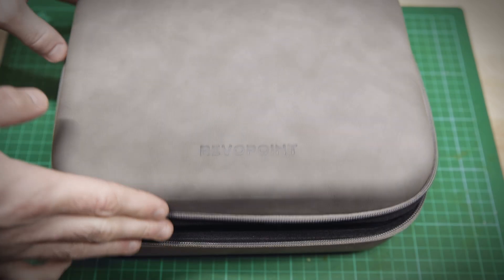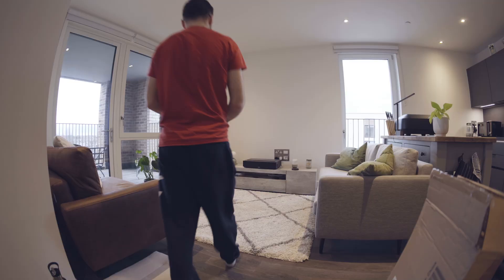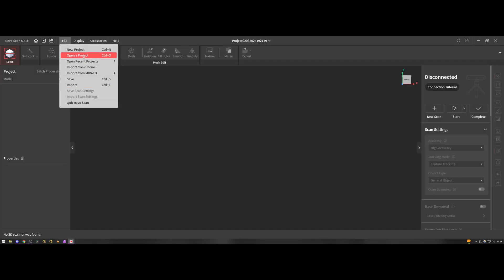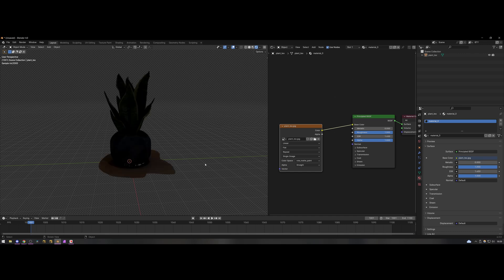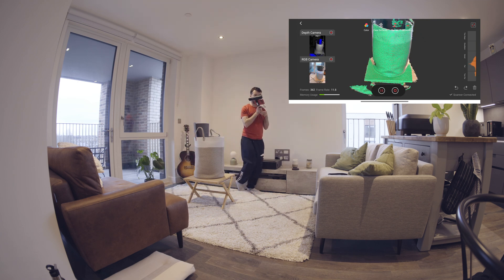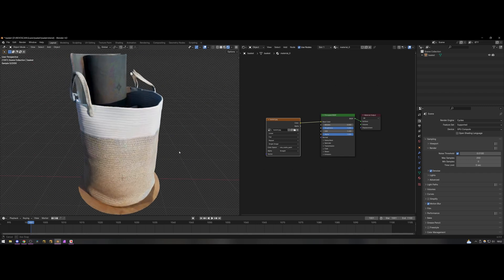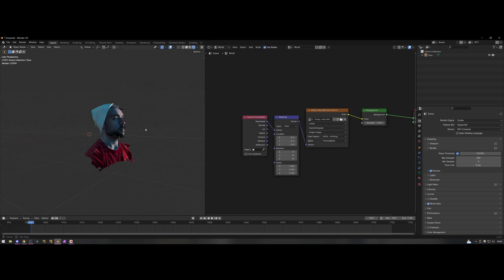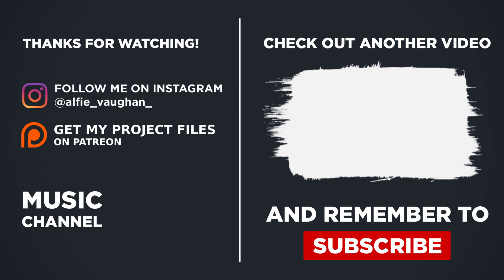Trying The RANGE2 3D Scanner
My Gear!